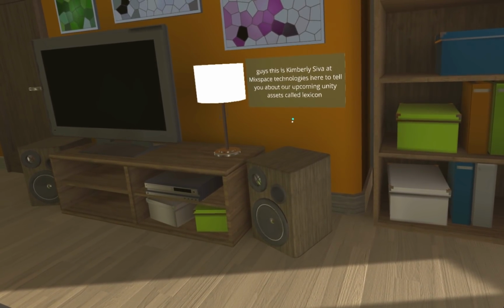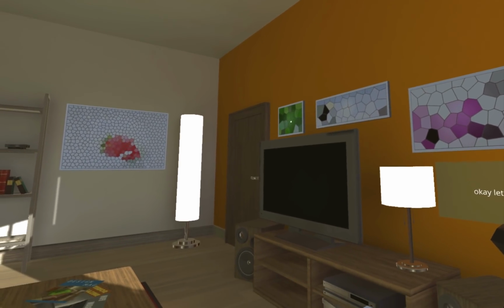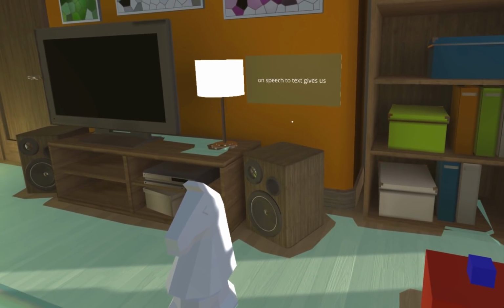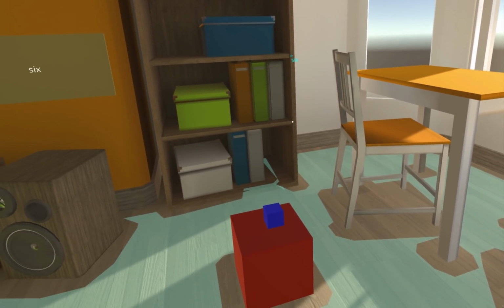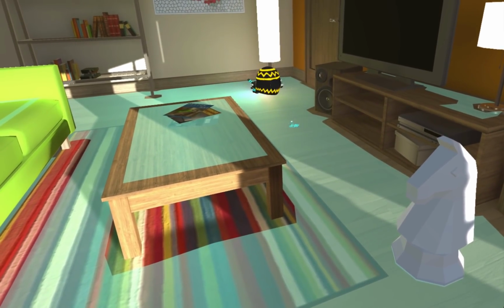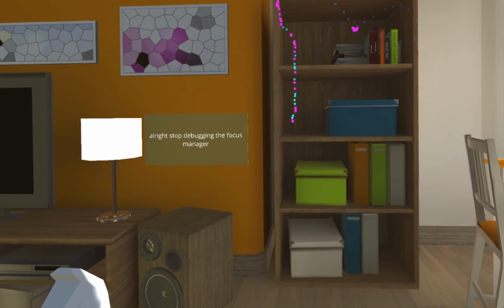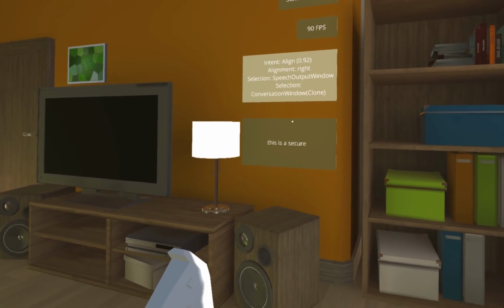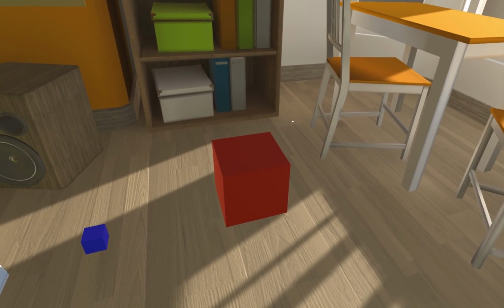Lexicon Intro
First look at our upcoming Unity asset for advanced speech interfaces.